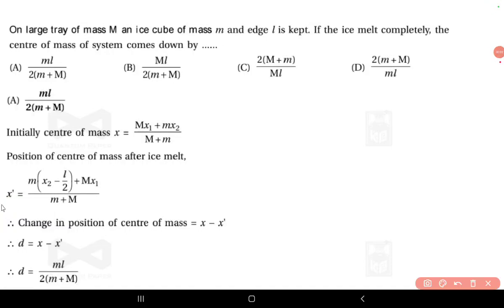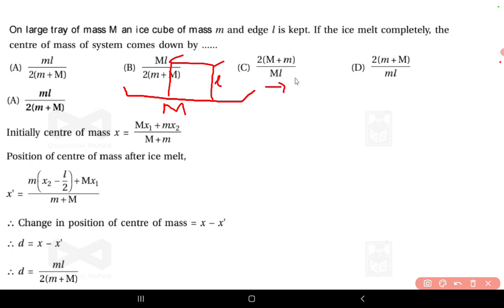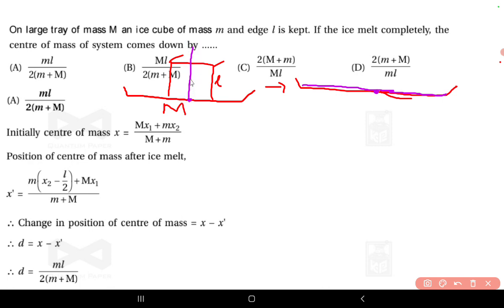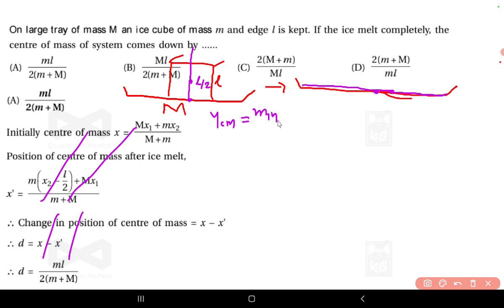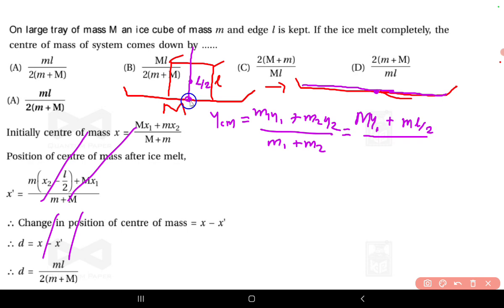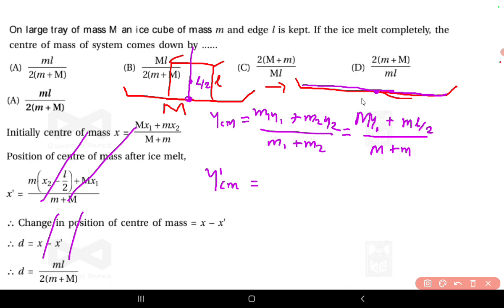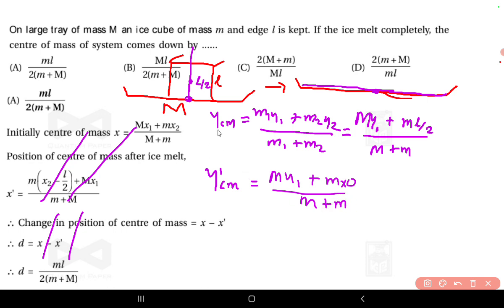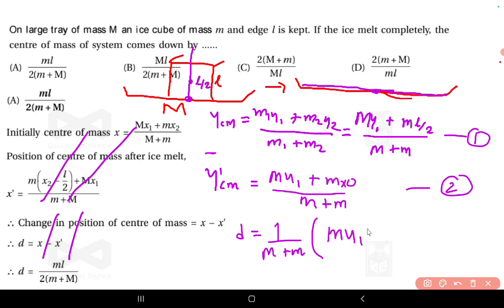On large tray of mass M an ice cube of mass m and edge I is kept. If the ice melt completely, the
On large tray of mass M an ice cube of mass m and edge I is kept. If the ice melt completely, the centre of mass of system comes down by .